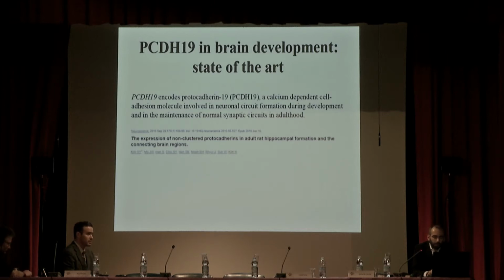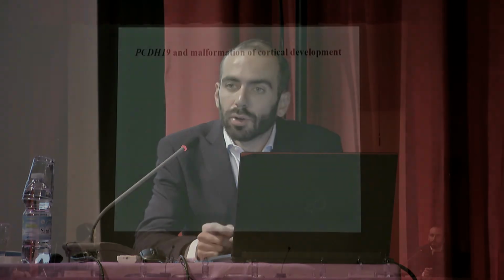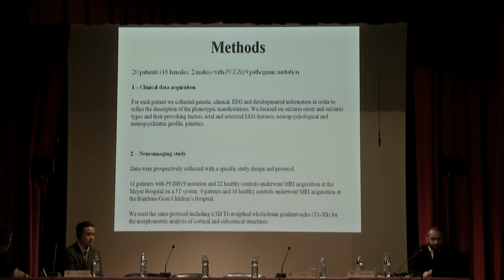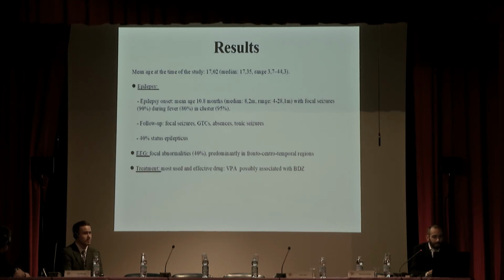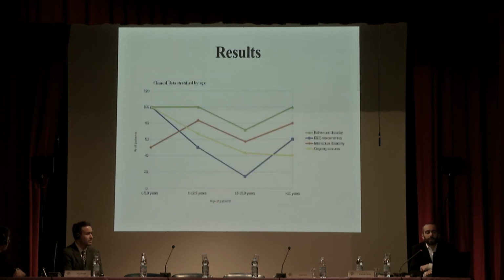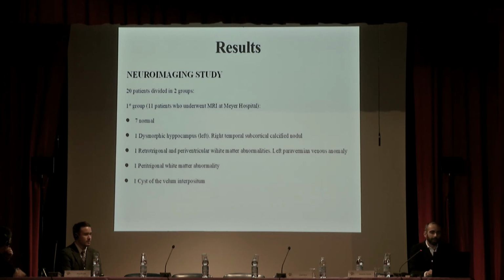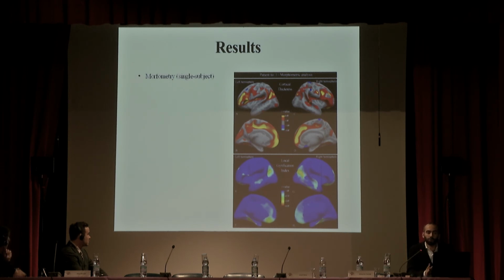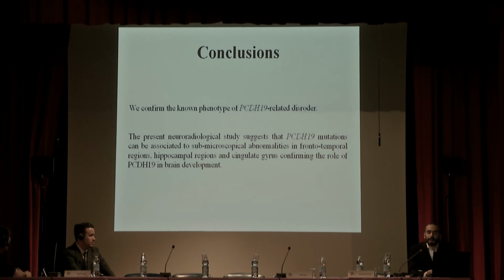Azienda Ospedaliero Universitaria Meyer PCDH19-Related Disorder: Neuroimaging Study of a Cohort...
...of Patients Evaluating MorphologicalBrain Abnormalities, Cortical Thickness and Gyration Index

English dubbing track
World Conference on PCDH19: Scientific Research Status and Therapeutic Perspectives
Fifth Edition - Rome, 22-23 November 2019
SESSION 2 – PCDH19 Clinical Studies